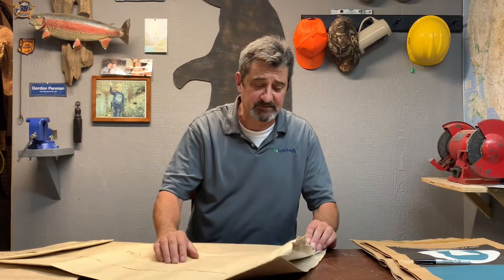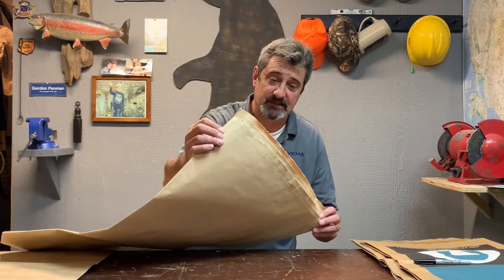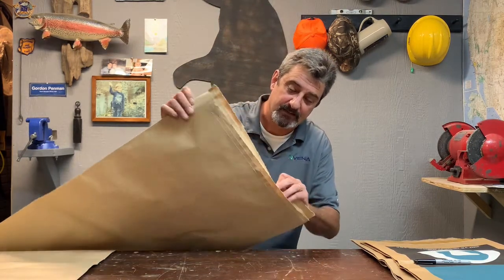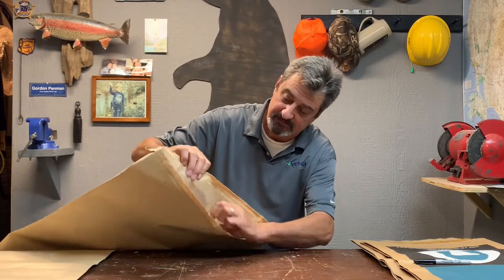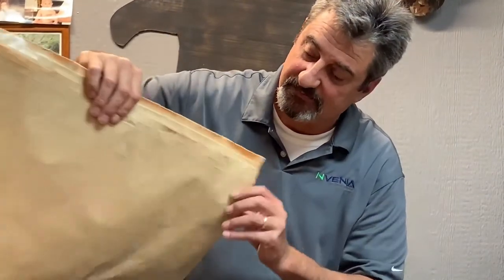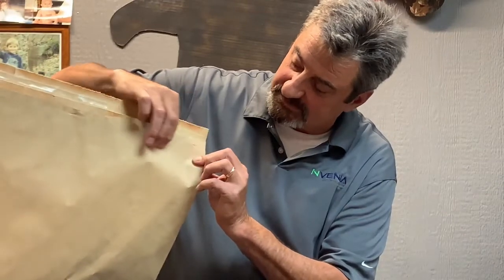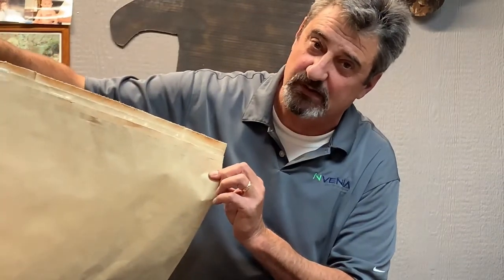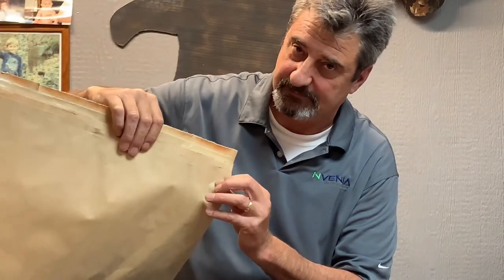Gordo's Garage - PILS 330 Bags Defined - nVenia Fischbein Brand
Get a quick overview on bags managed by our PILS 330 machine - poly inner liner sealer - from Gordon Penman, Fischbein Brand bag closing expert. These bags deliver a Capsac/bag within a bag, and are designed for a variety of products.